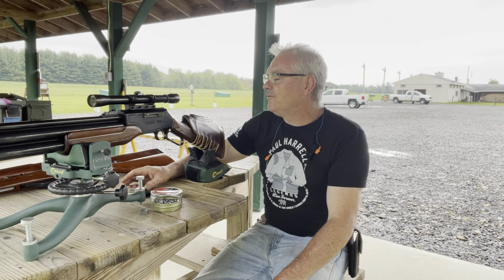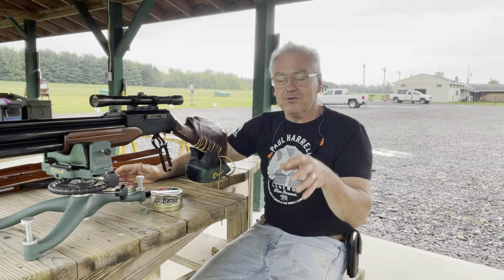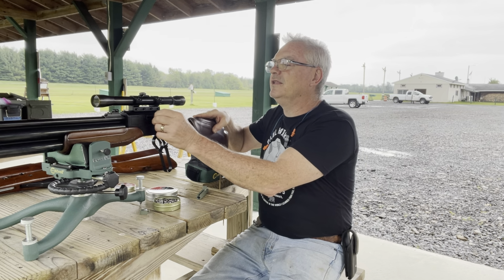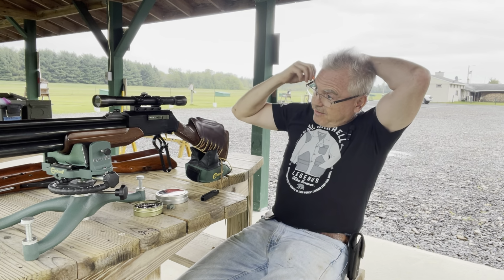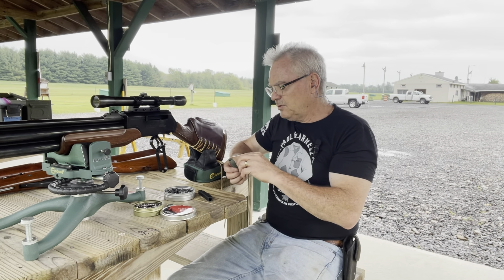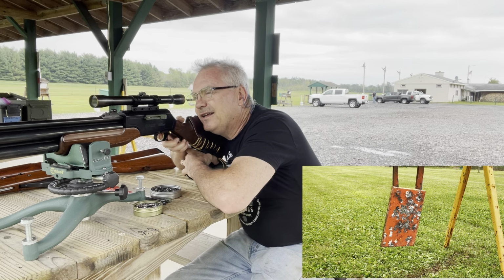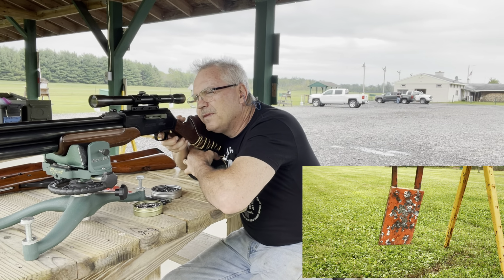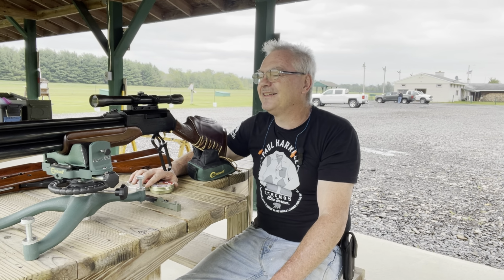Shin Sung Career Ultra 9mm PCP lever action air rifle plinking at 50 yards